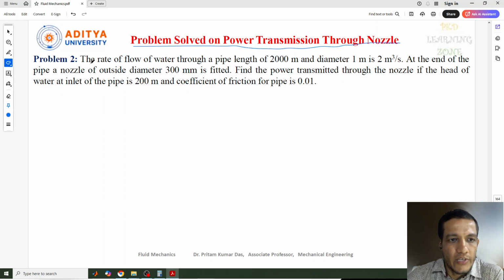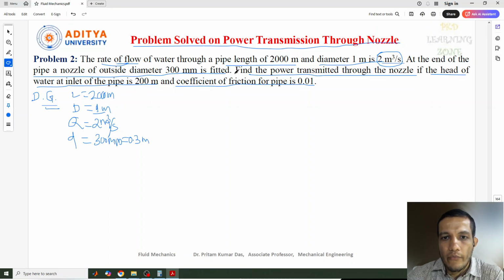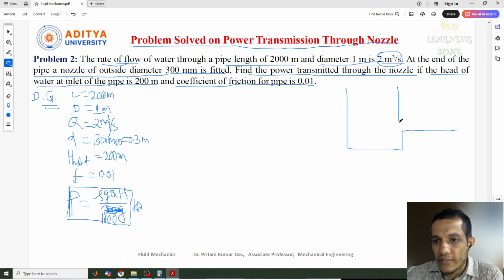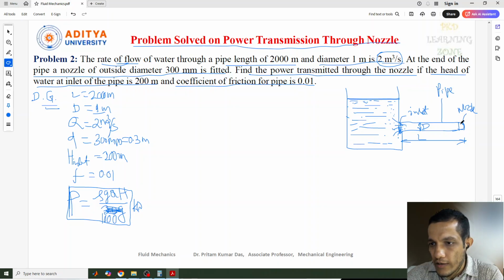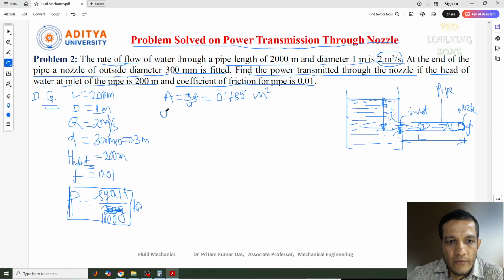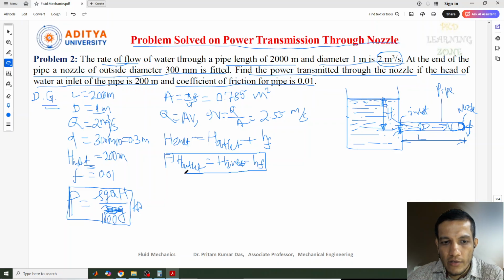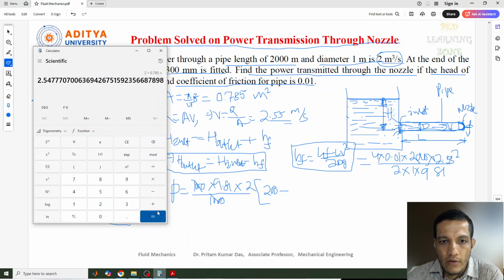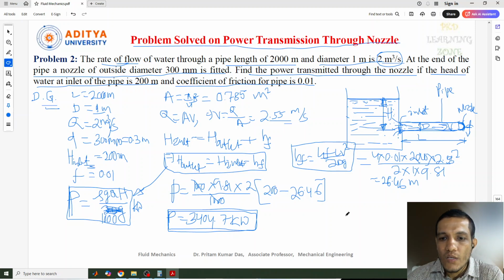Lecture 140 Problem Solved on Power Transmitted Through Nozzle2 in Fluid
In this lecture, the following points are discussed:
Problem Solved on Power Transmission Through Pipes in Fluid

Problem 1: The rate of flow of water through a pipe length of 2000 m and diameter 1 m is 2 m3/s. At the end of the pipe a nozzle of outside diameter 300 mm is fitted. Find the power transmitted through the nozzle if the head of water at inlet of the pipe is 200 m and coefficient of friction for pipe is 0.01.